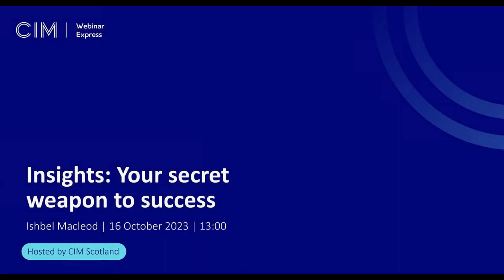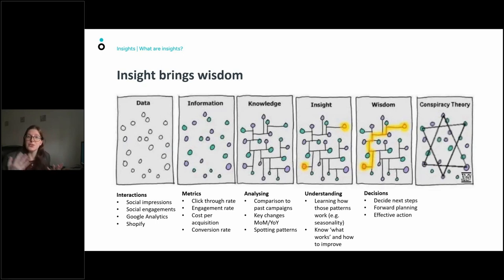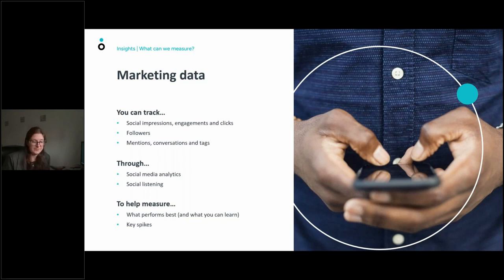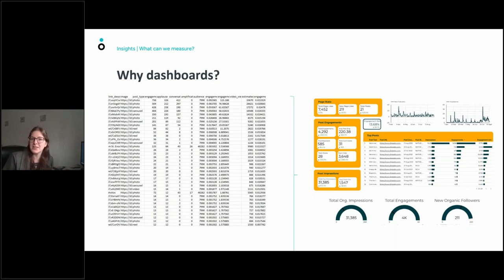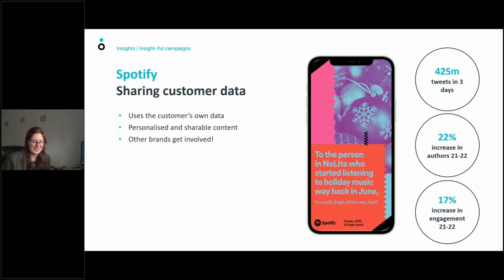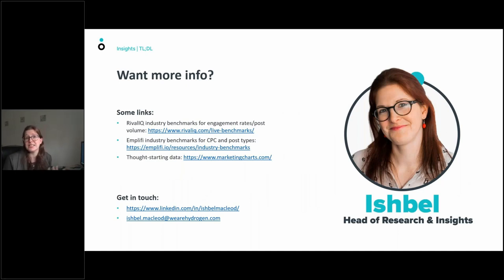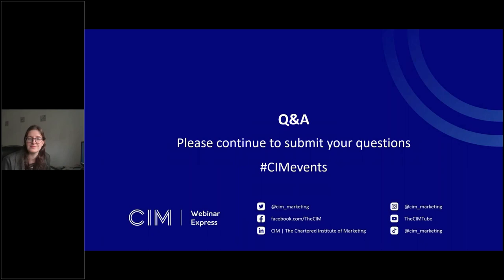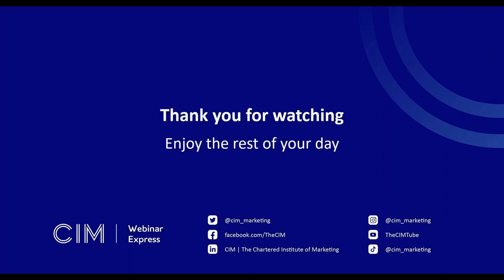Webinar Express: Insights – your secret weapon to success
Join us as we focus on social media and where to get the data to demonstrate if your campaign is providing a good return on investment or needs a rethink.

A report by Sprout Social, surveying more than 750 leaders in social media marketing, revealed that "90% of leaders agree their company's success will depend on how effectively it can use social media data and insights to inform business strategy."

During the session, you'll learn where to find the data, how to interpret it, what to focus on to support your audience, and how to drive engagement/sales through cleverly worded, positioned, and branded content.

Speaker: Ishbel Macleod, Head of Research and Insights at We Are Hydrogen